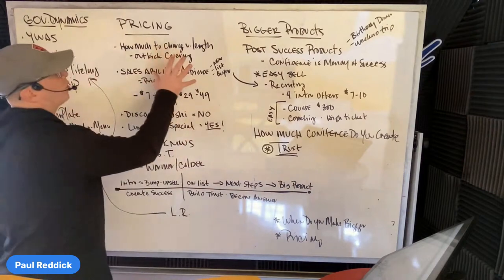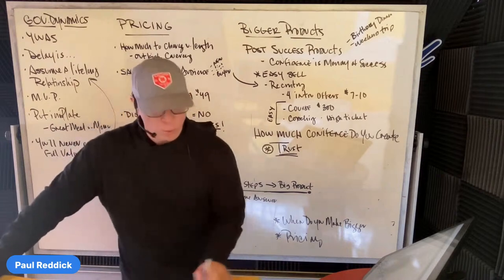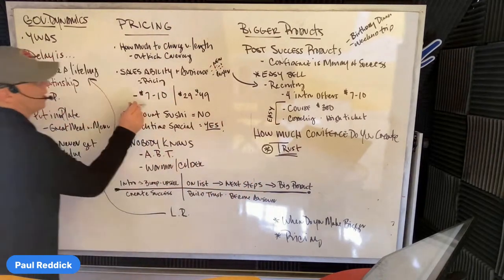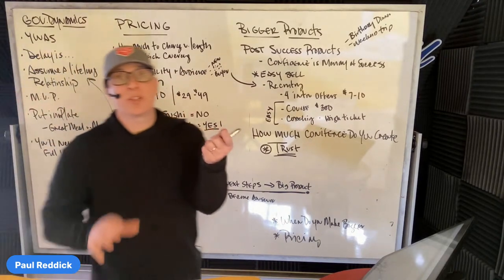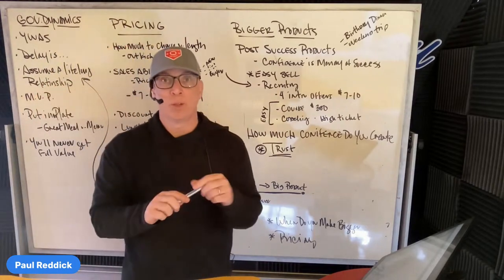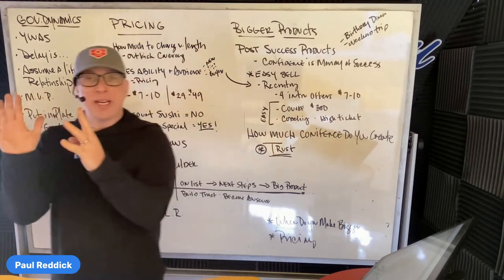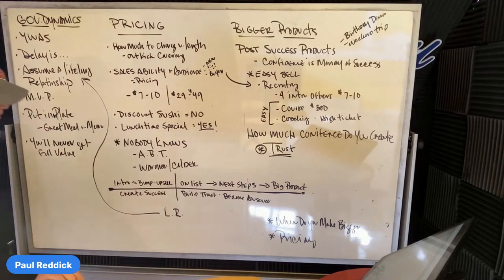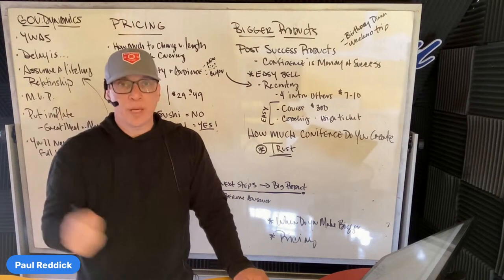CreatorU Live w/ Paul Reddick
Join Paul as he shares some of the most valuable lessons he learned as he created his own 7-figure online course business, today at 11am ET